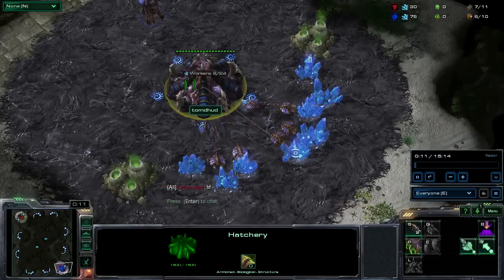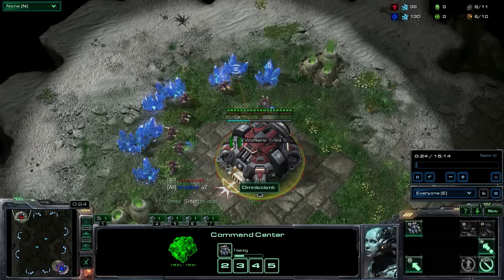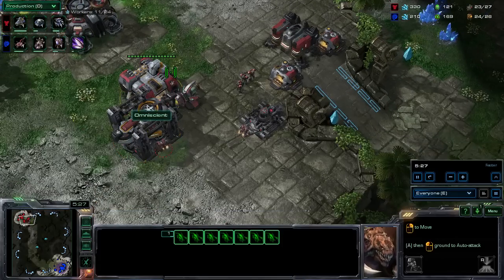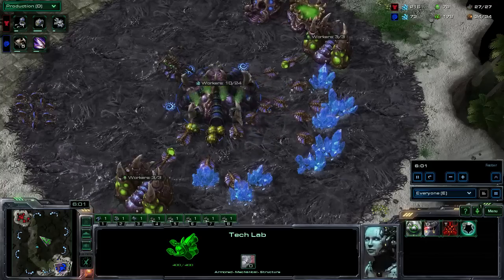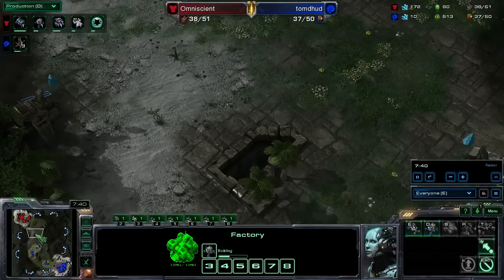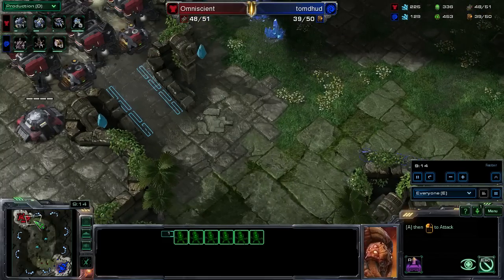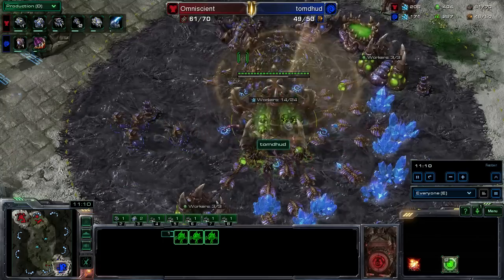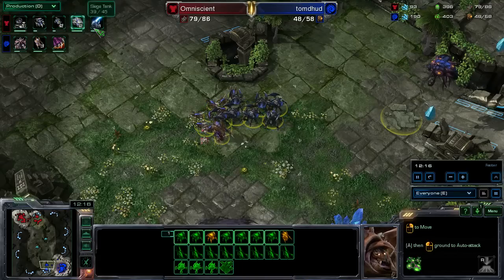SeKo Starcraft - HOTS Gold League Battles S3E6 - Widow Mines and Sad Zerg Players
Continuing with my terran widow mine experiment in heart of the swarm, this time against a zerg. I feel for my fellow zerg brothers suffering from the different types of harassment the other races have now in HOTS. Particularly in Gold and Platinum leagues where players start getting better about harassment.

This game starts with my reaper scout into a total screw up with getting mines and a drop ship, so I improvise and get a banshee. The banshee is great for harass, but also map control against zerg in the early game. It drives away his roach bust and makes him way over commit to spore crawlers. In starcraft 2, it's important to not overcommit to things, in this case this guy way over makes defenses.

I use the widowmines to control the front of his base and he has a lot of trouble getting them cleared out. I don't kill workers at all in this game, I just use the mines to control space and let me macro up a good army. The widow mine is one of the best additions to HOTS for terran, it really changes a great deal of how opponents have to react. From there I push out with tanks, blue flame hellions, marines and banshees.

If I was this zerg, I would consider making more queens, less spores and work towards controlling my base better. From there as a zerg you need economy and additional hatches for production. As the terran, my defenses won't be busted and I had a much better economy, so it was simply a matter of time. I play a lot in gold league and platinum league, so I know that getting a good economy is key in winning almost all games that aren't straight up cheese. Besides, getting the HOTS widow mines out allows you to be pretty safe for offense and defence.

My channel has the SeKo starcraft series to help lower league players become better on ladder by watching me cast my mistakes. For lower ladders players, these games are designed to be educational about players and strategies,hopefully helping them to get better. I provide commentary on the HOTS widow mine and terran harassment, focused around the new heart of the swarm changes.